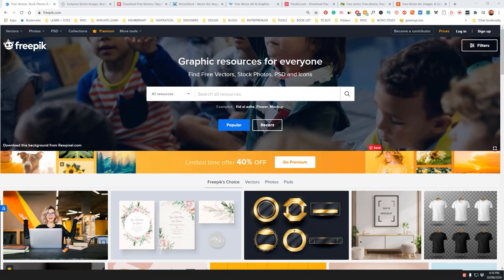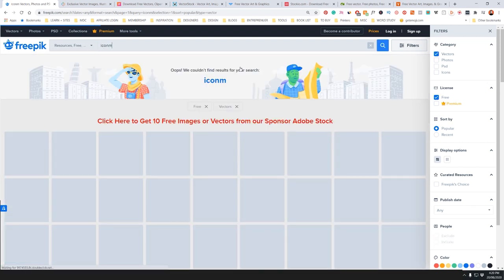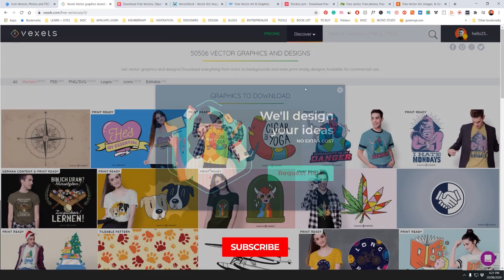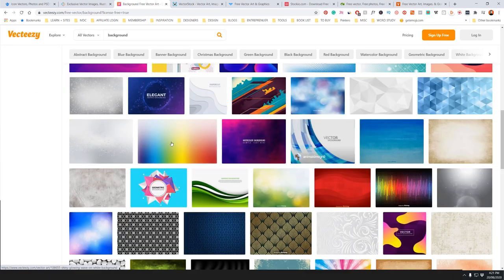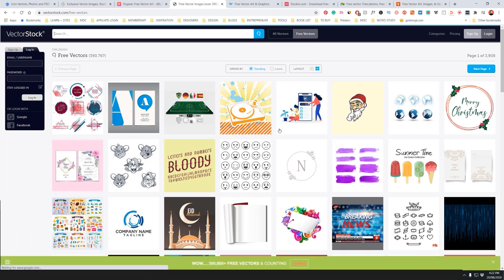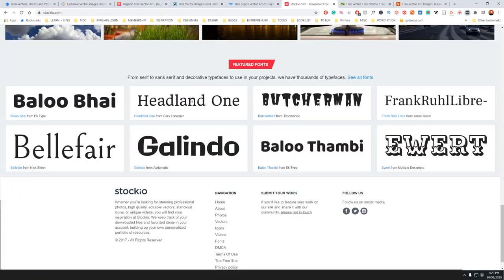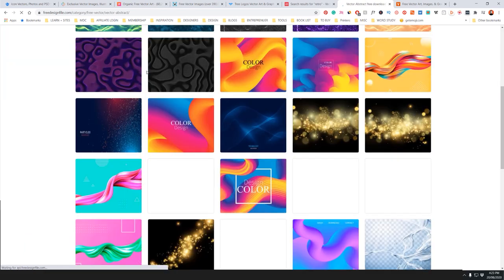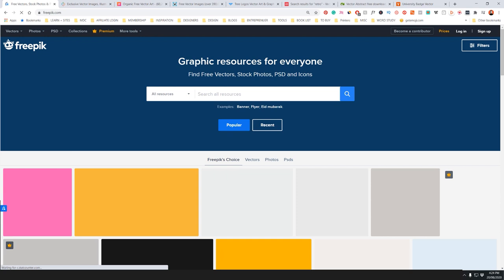100% FREE Vector Image sites 2023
Here are the top sites to get free vector images, if you are a freelancer or just wanting to DIY your own templates then check out these sites.

Need design resources that are not outdated and high quality. Check out these top free vector download sites that you can use for design projects and client work. They are one of the best in 2020 and if you want to download free vectors then check it out. You can get textures, mockups and vectors, icons and templates.